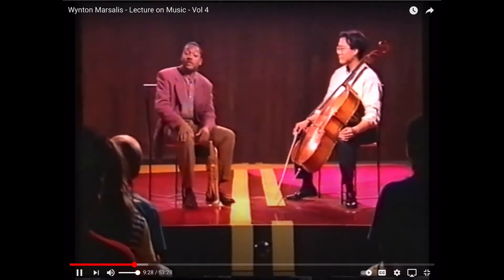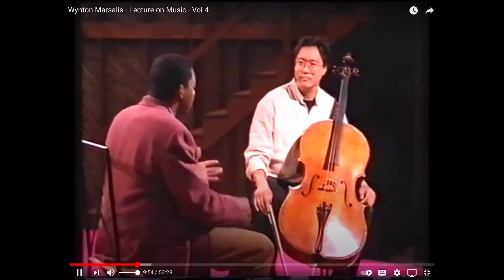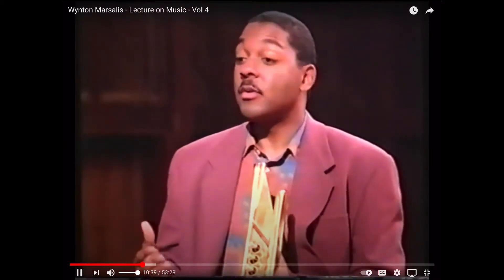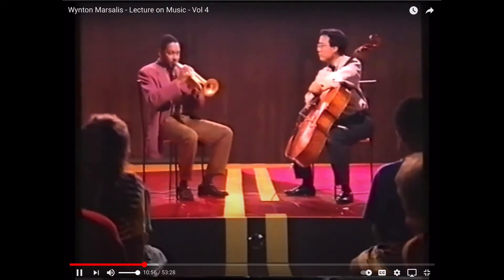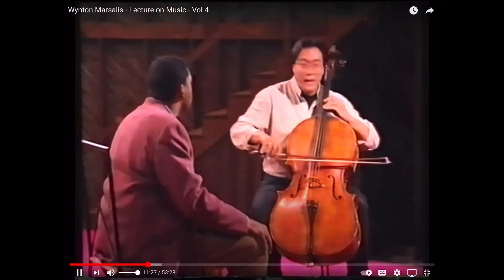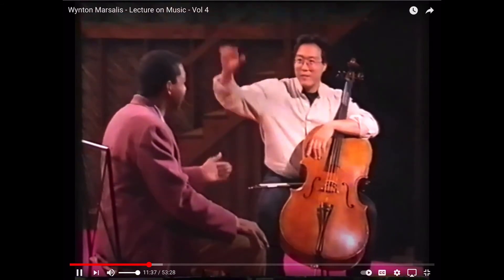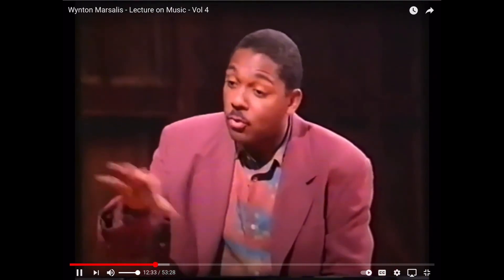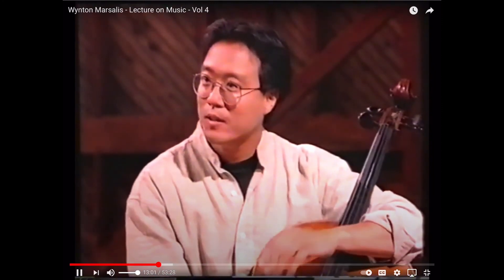Tackling the Monster Part 1